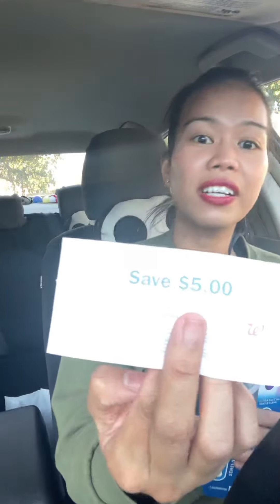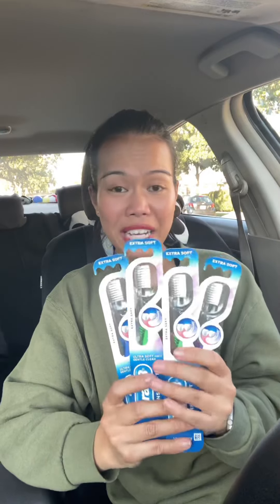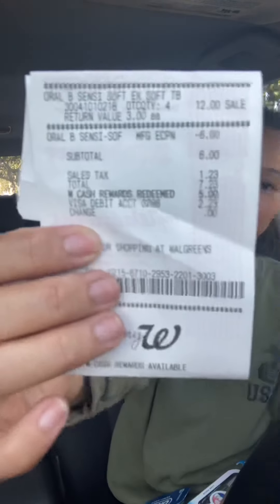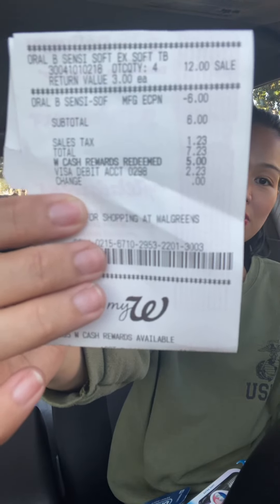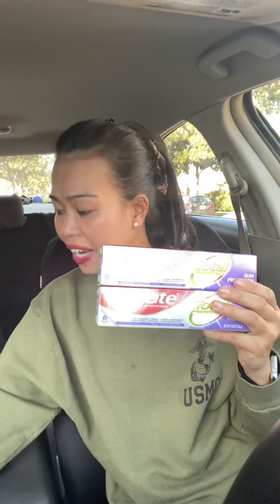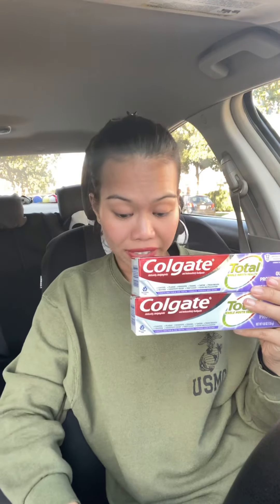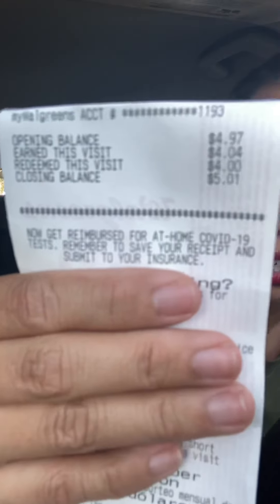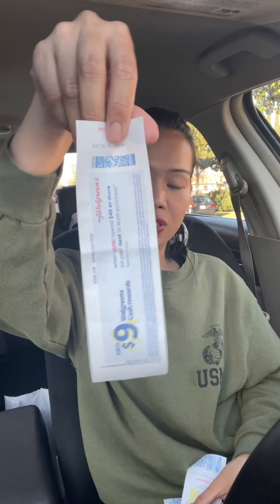$6 money maker on oral care at Walgreens || digital deals || January 30, 2022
Hi all! I’m out shopping today at Walgreens   for some deals this week! Hope this helps you and give idea what to pick up today. Check it out. 💙

Fluz app 👇🏻

Shopkick app 👇🏻

Rakuten app👇🏻